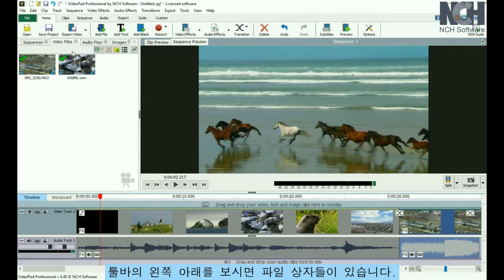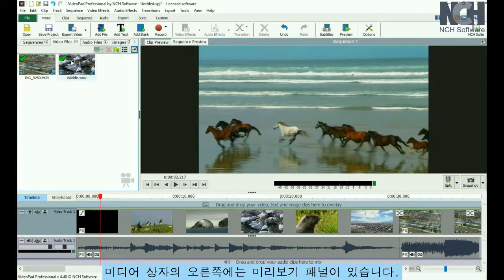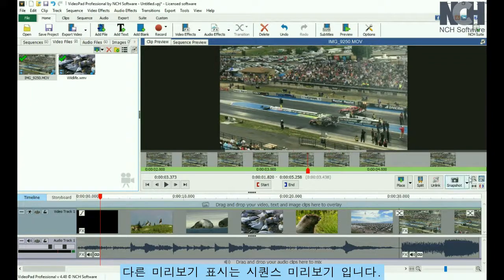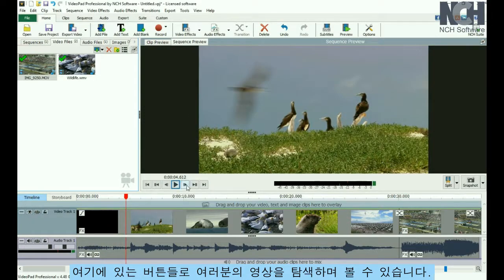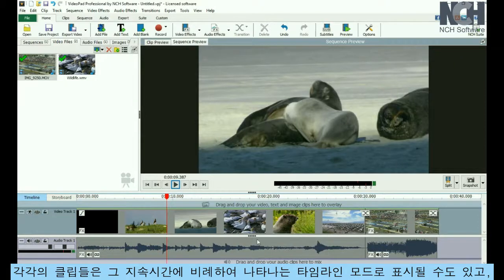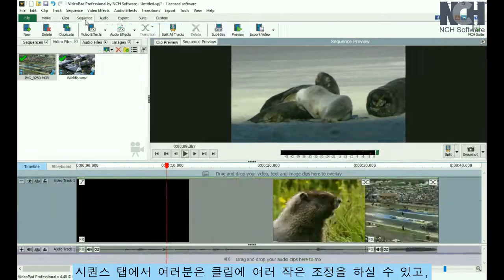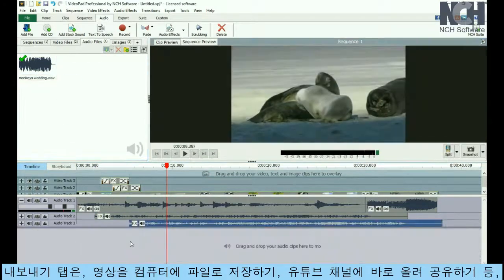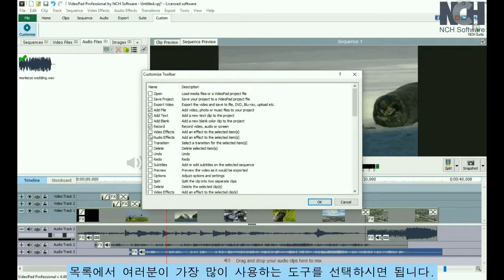VideoPad 동영상 편집기 - 프로그램 소개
VideoPad 동영상 편집 프로그램의 전체적인 레이아웃을 보여드리고, 제공되는 각종 비디오 영상 편집 및 효과 기능들을 소개해 드립니다.

더 많은 VideoPad 동영상 편집 튜토리얼을 보려면 , 여기를 방문하세요

VideoPad 사용법에 관해 도움이 필요하세요?